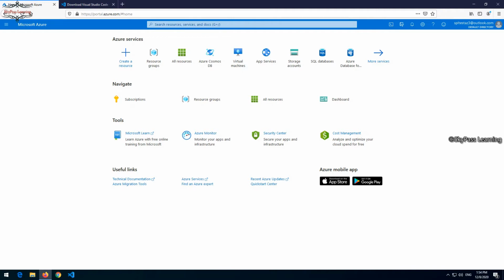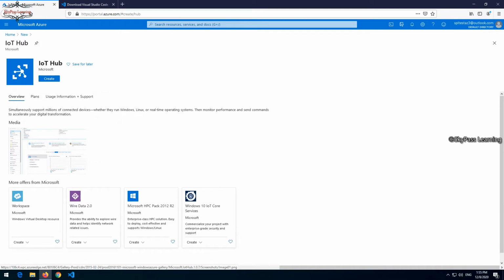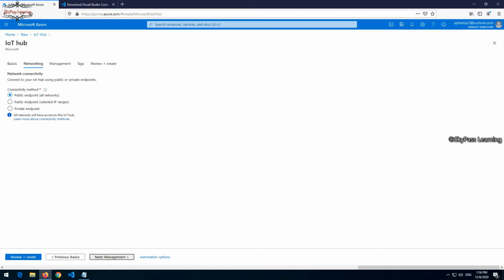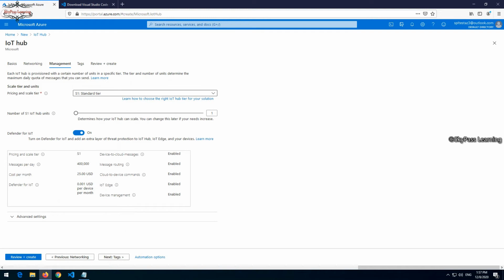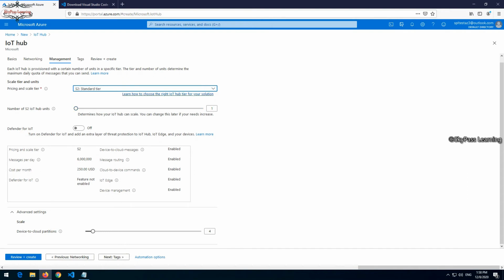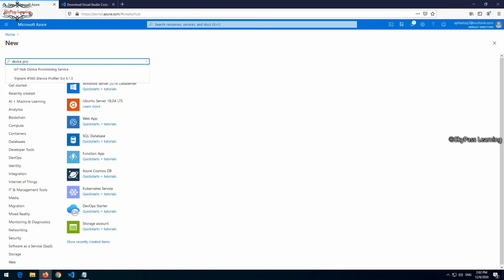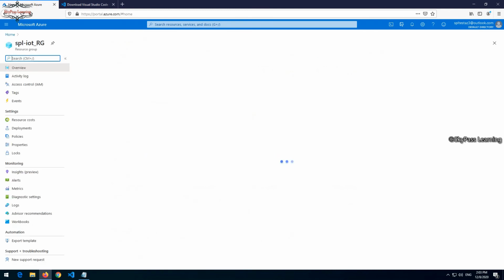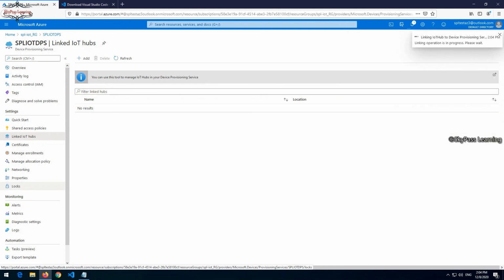Azure (Beginners to Professional) Part-28, Create IoT Hub, Create Device Provisioning Service (DPS)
This video is about:
How to create IoT Hub and configure it.
How to create Device Provisioning Service (DPS).
Integrate Device Provisioning Service (DPS) to IoT Hub.
Configuration of IoT Hub.
IoT Hub Devices.